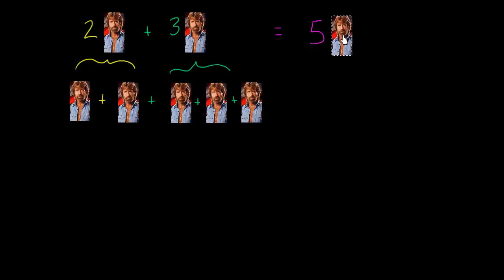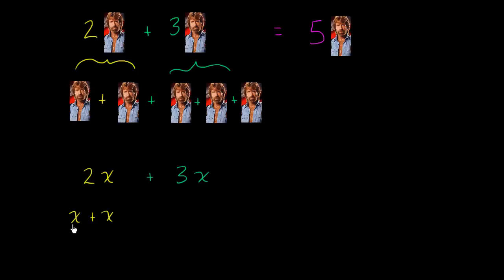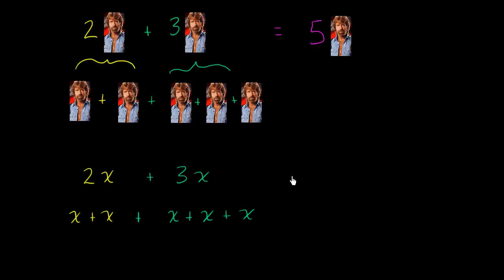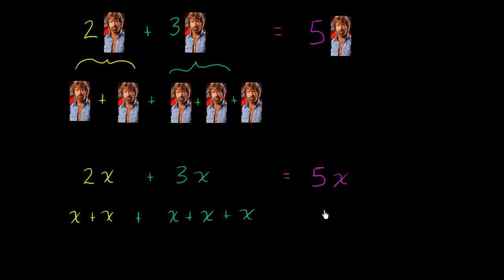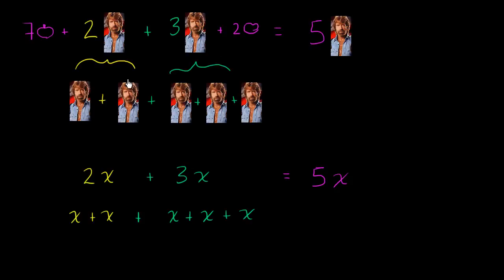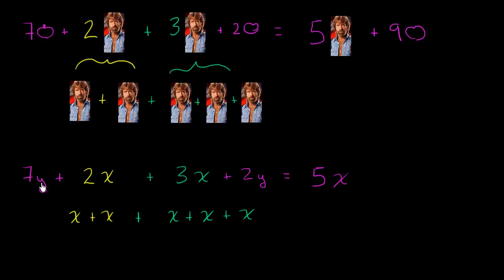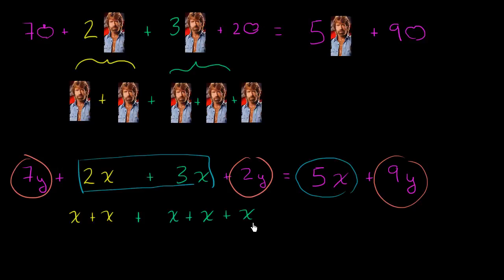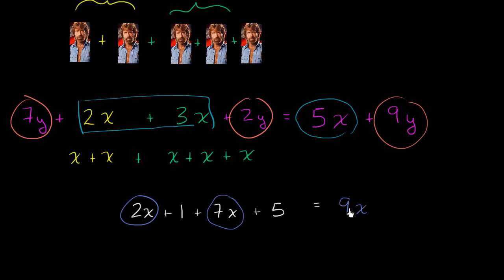Въведение в събиране на подобни членове - Кан Академия